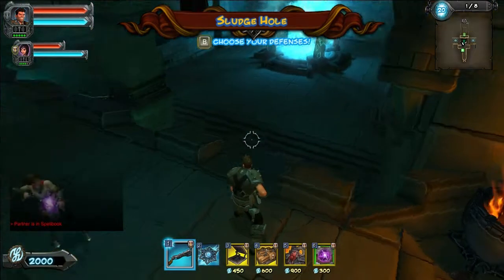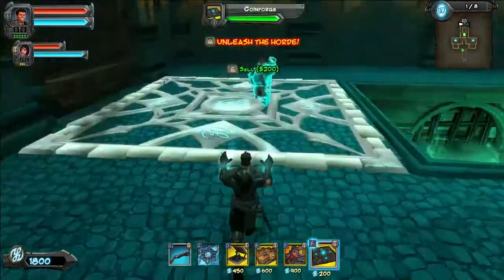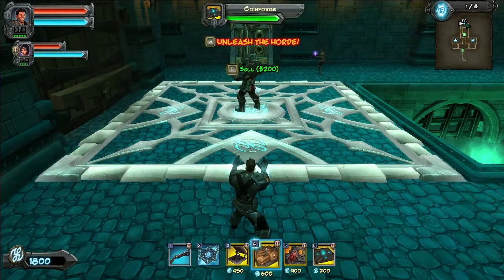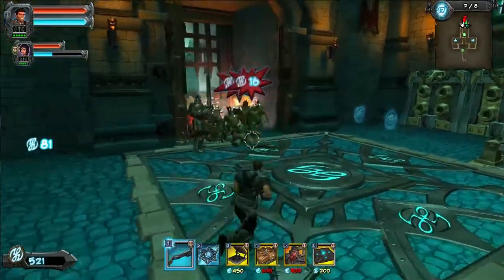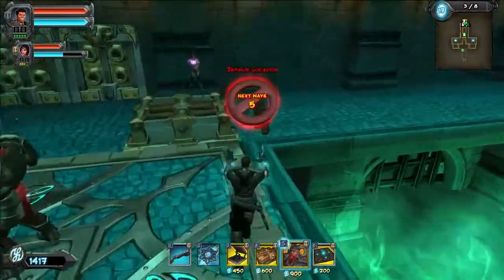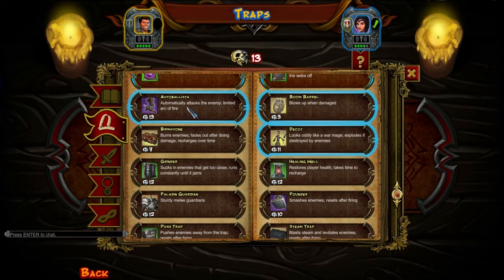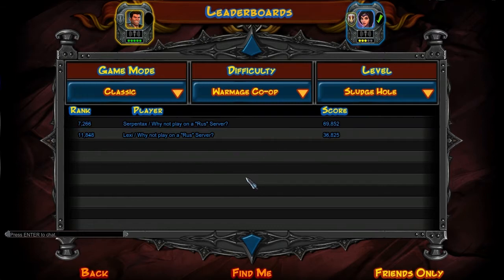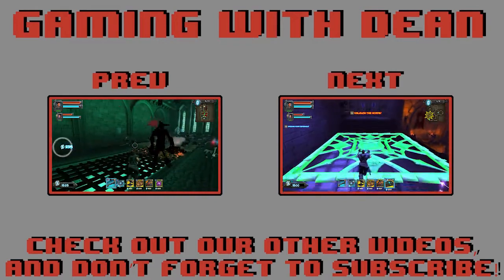Orcs Must Die 2 Classic Level 3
From England the Country that brought you TB the Cynical Brit from Total Biscuit and Simon and Lewis from the Yogscast comes a gaming channel you might enjoy just as much.
In this video we are playing Orcs Must Die 2 in HD 720p and you can watch new eps on Monday and Thursday.

join and you can get a announcement that shows you WHEN we start up a LIVE! stream and what we will be playing!